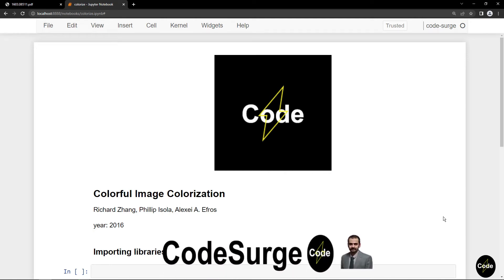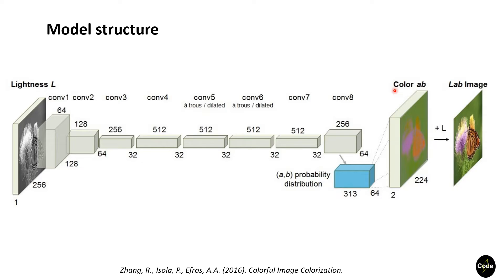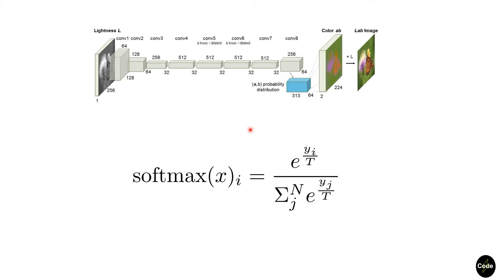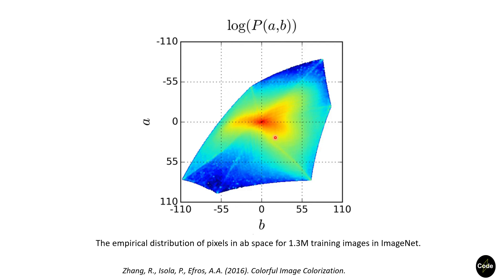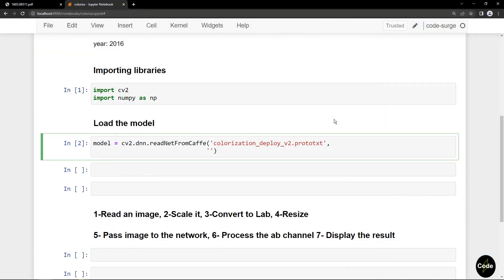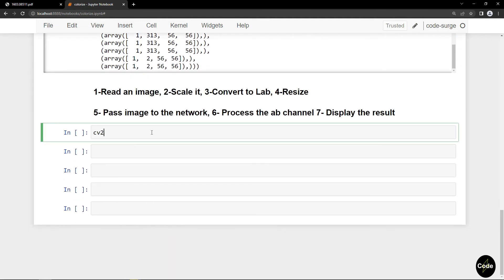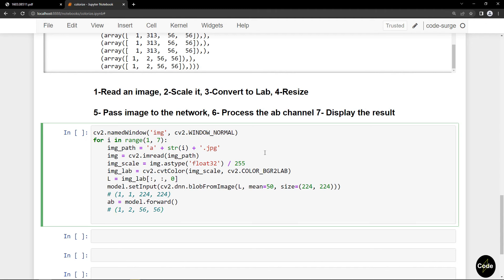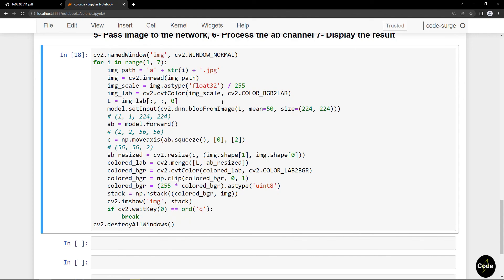Colorization of black and white images with CNN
In this video, I talk about a way for colorization of black and white images using convolutional neural network.